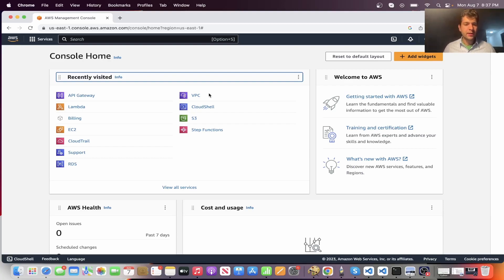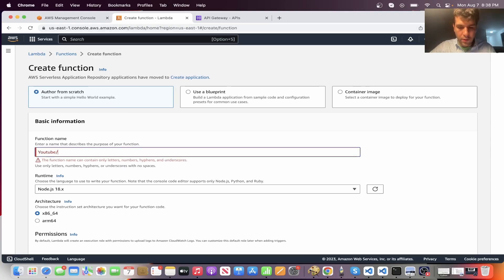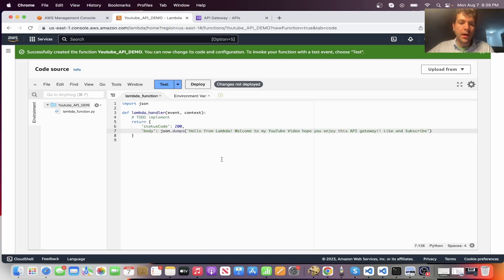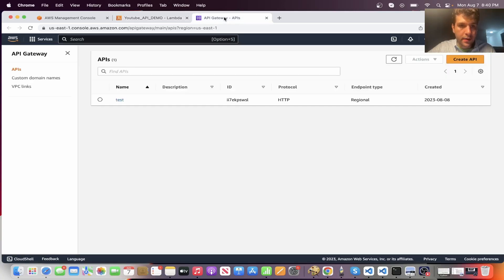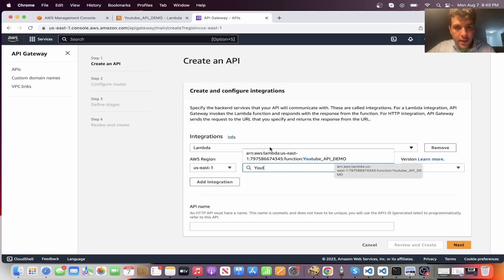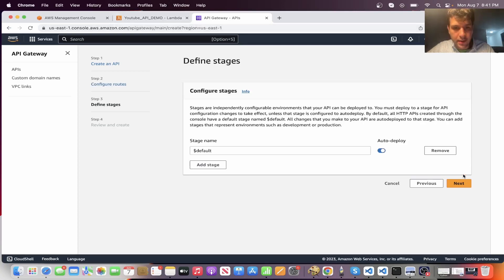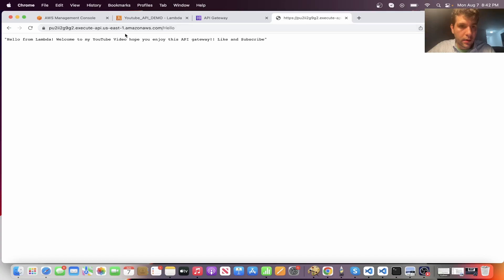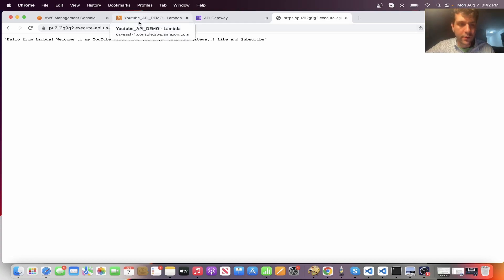How to build your own AWS API with Lambda and API Gateway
In this concise 4-minute tutorial, we take a step-by-step approach to creating a serverless architecture using AWS Lambda and API Gateway. This guide is perfect for anyone looking to build scalable and cost-effective applications.

Bookmarks:

0:00 Introduction
0:30 Creating a Lambda Function
2:00 Setting up API Gateway: HTTP GET API
3:00 Outro & future use cases!

Learn how to use API Gateway with Lambda one of the most versatile AWS tools that I plan to use in many of my future projects